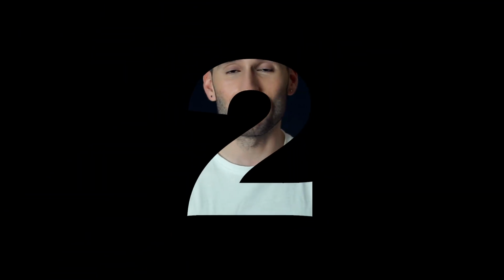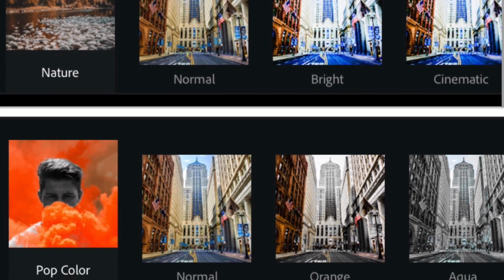5 BEST FREE PHOTO EDITING APPS FOR YOUR SMARTPHONE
Here are my favourite 5 free photo editing apps that I wouldn't travel without.

1. Snapseed
2. Photoshop Express
3. Instagram
4. Retouch
5. Facetune